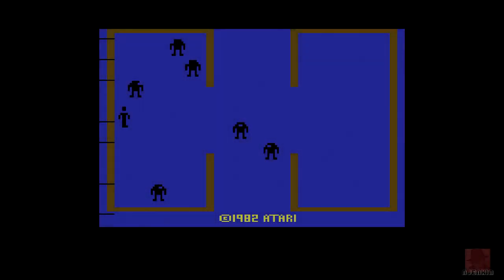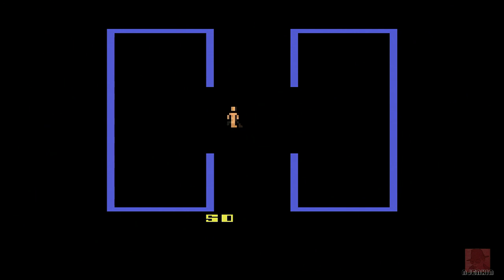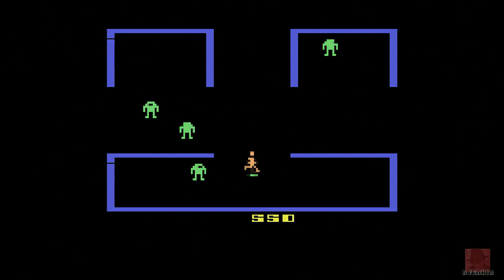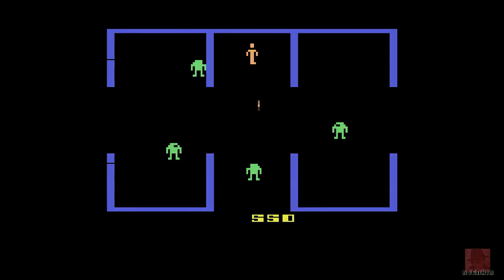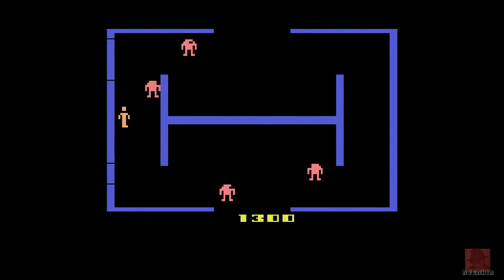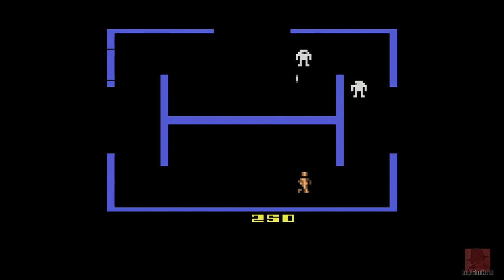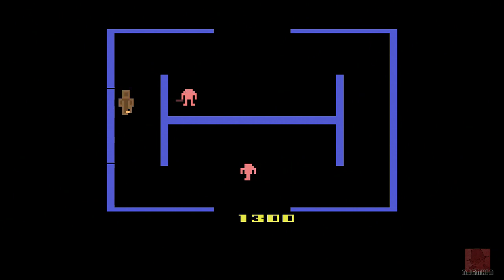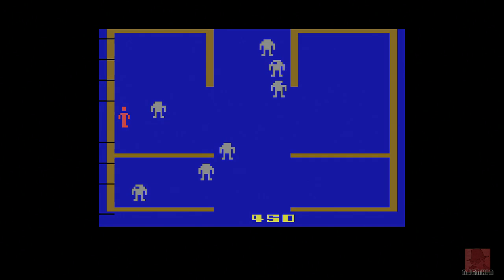Berzerk - on the Atari 2600 - REVISITED! - with Commentary !!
BERZERK on the Atari 2600. REVISITED - Published by Atari in 1982. Based on the arcade coin-op from Stern Electronics in 1980. Classic Maze game from back in the day.  Hooray!  :oD